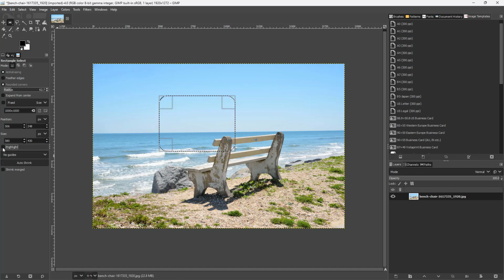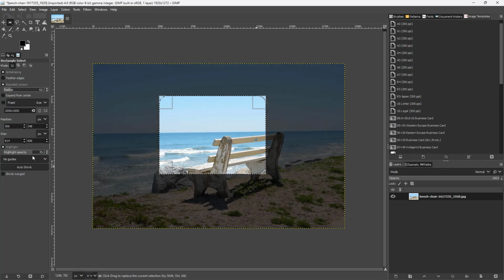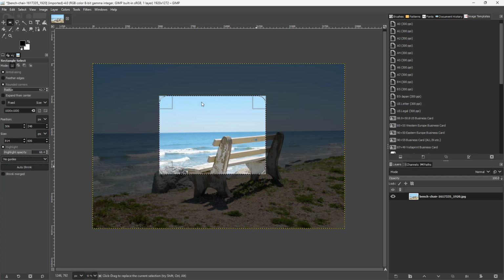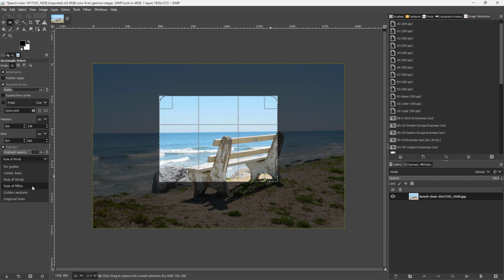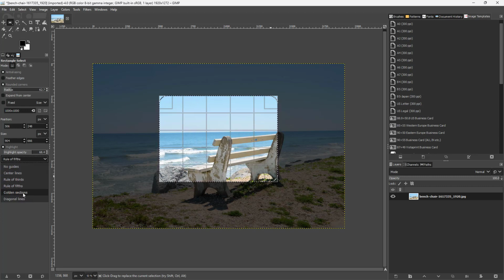GIMP - Lesson 17 - Selection Highlights and Guides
In this tutorial, we will be discussing about Selection Highlights and Guides in GIMP